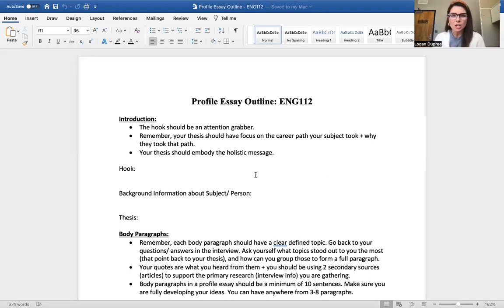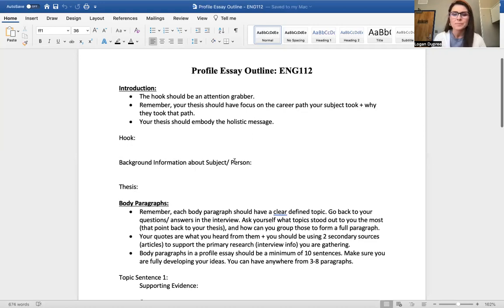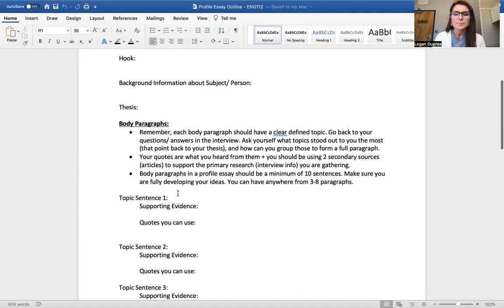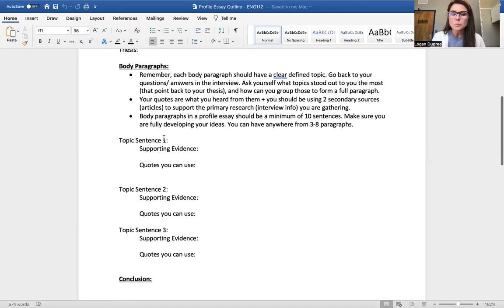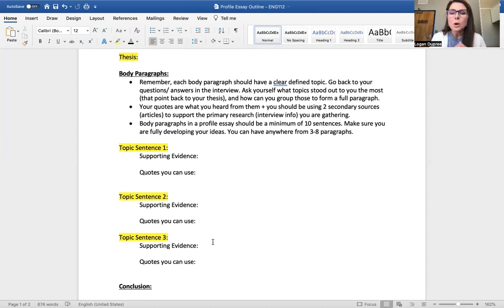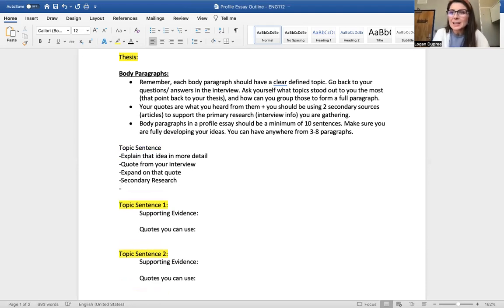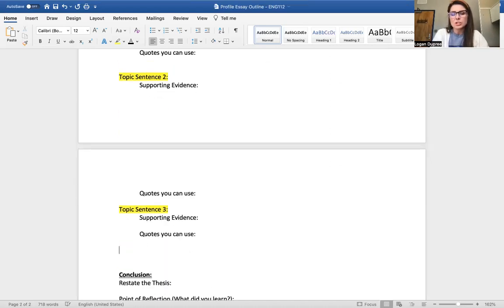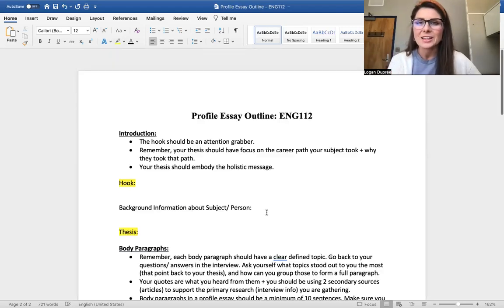Outline: ENG112 Support